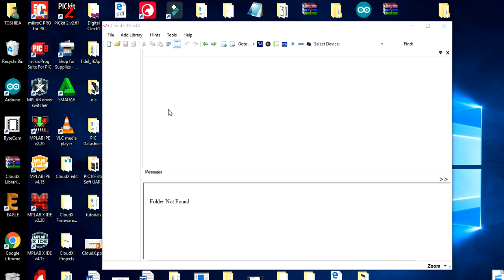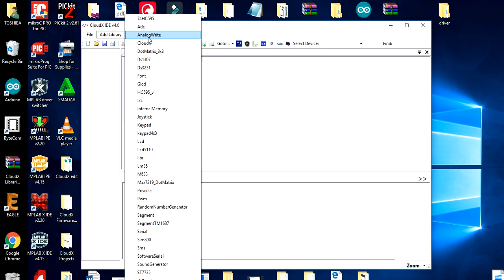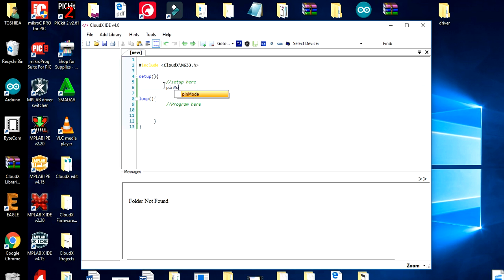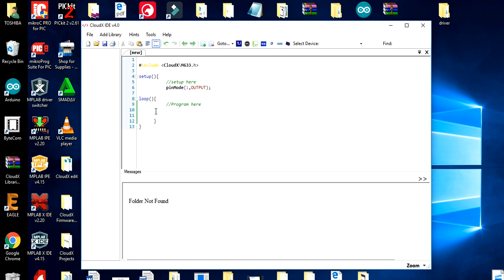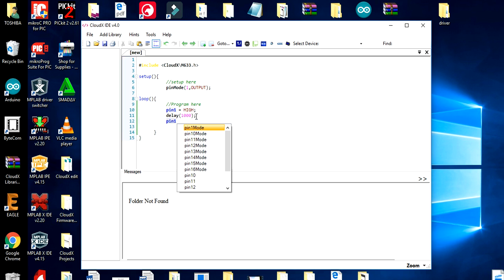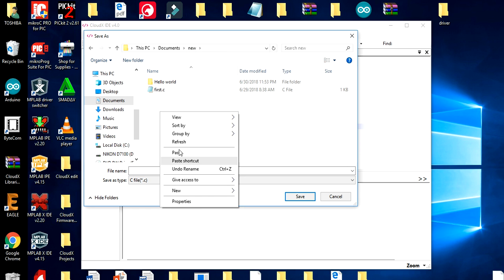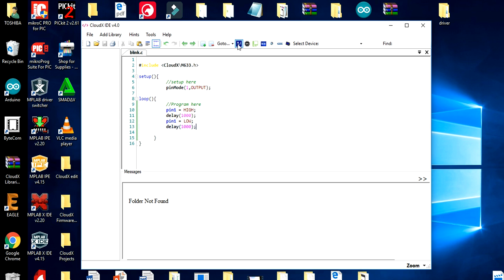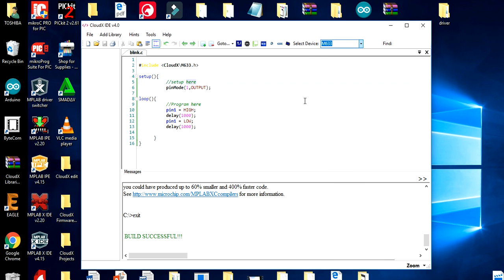How to create your first project with CloudX IDE v4.0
This tutorial will teach you on how to create your first project with the CloudX IDE v4.0